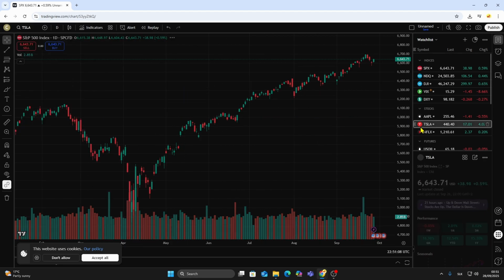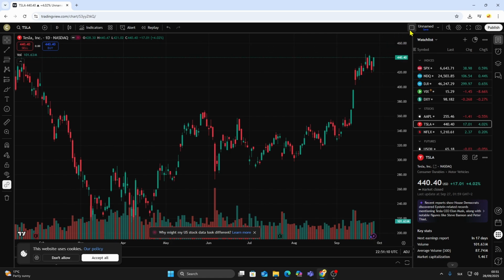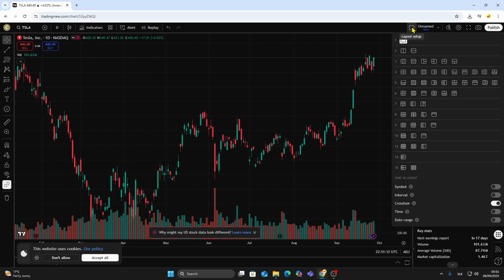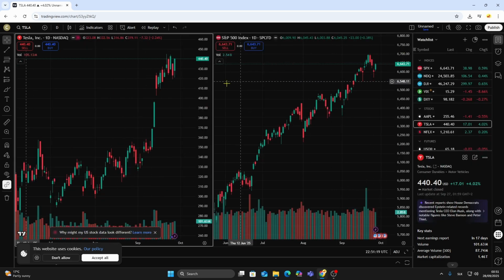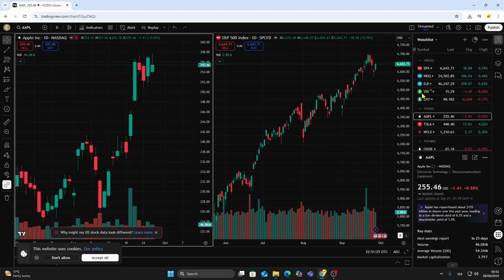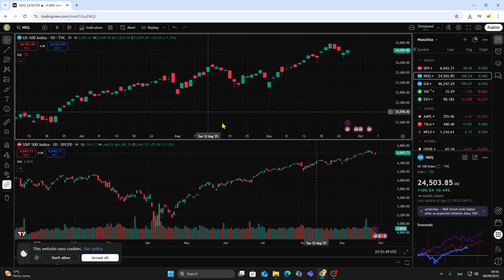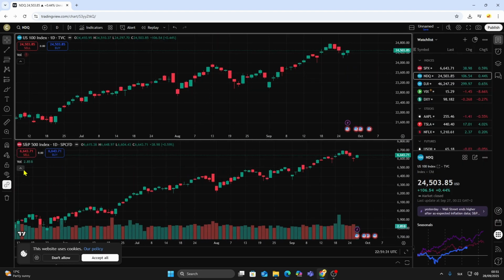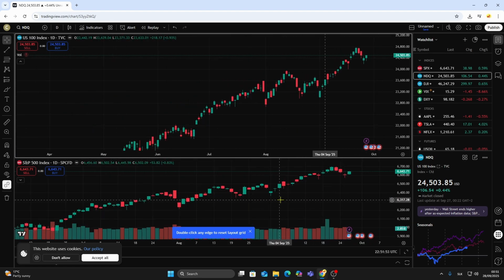How to Split Screen on TradingView | View Multiple Charts at Once 2025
In this video, I’ll show you step by step how to use the split screen feature in TradingView. With this tool, you can view multiple charts at the same time, making it easier to analyze different markets, timeframes, or assets side by side.

✅ Learn how to find the split screen (layout) icon
✅ Choose from different layout options: side-by-side, top/bottom, or multiple sections
✅ Add charts and indicators to each section
✅ Adjust and organize your screen for the perfect setup
✅ Boost your trading workflow with multi-chart analysis

Whether you’re trading stocks, forex, or crypto, the split screen function in TradingView will save you time and help you stay more organized.